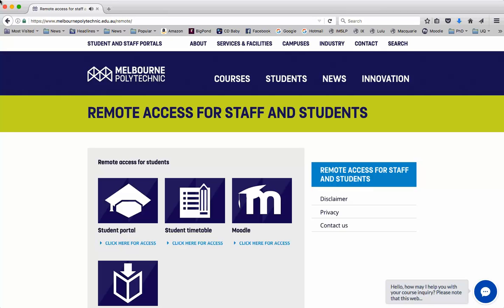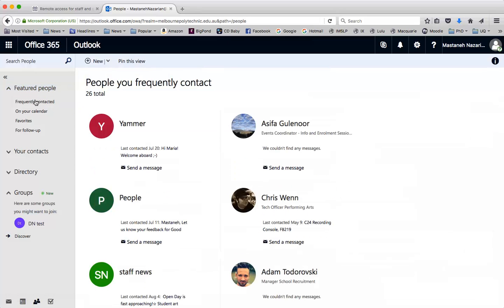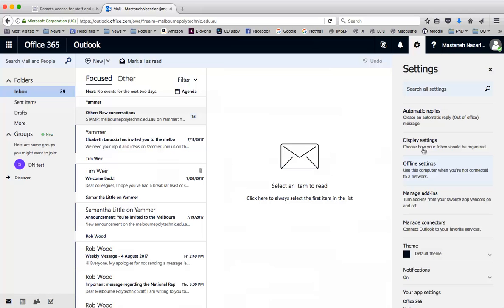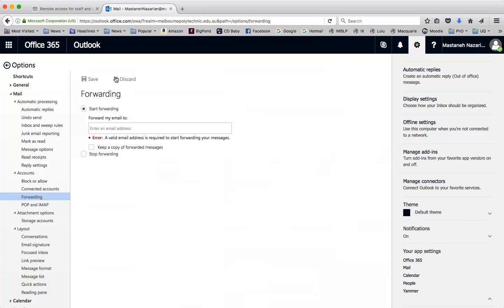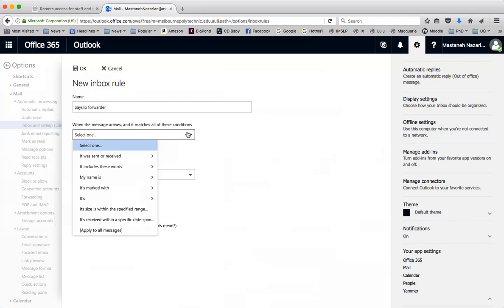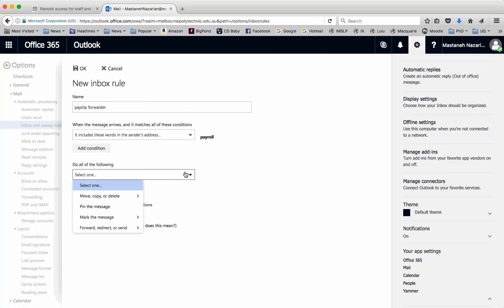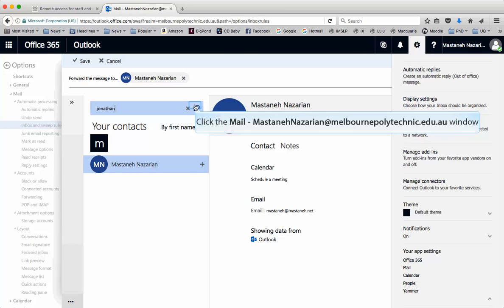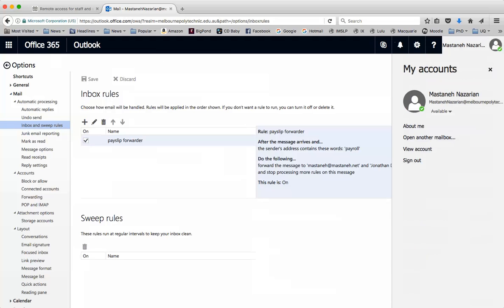How to automatically forward email received in Microsoft Outlook to a different email address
In this tutorial I will demonstrate automatic mail forwarding based on the recipient email address, as well as how to forward all emails you may receive in your Outlook account to another address.